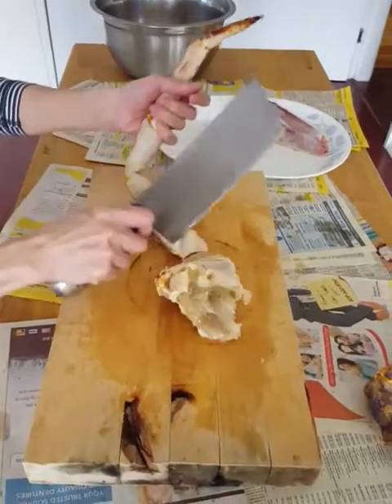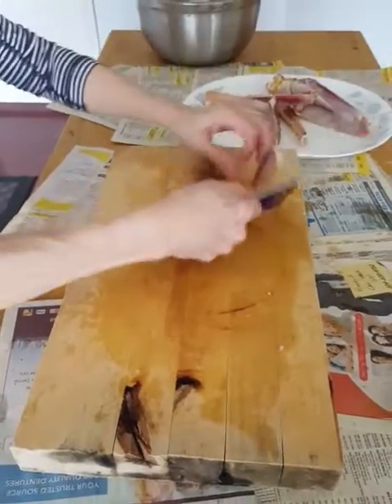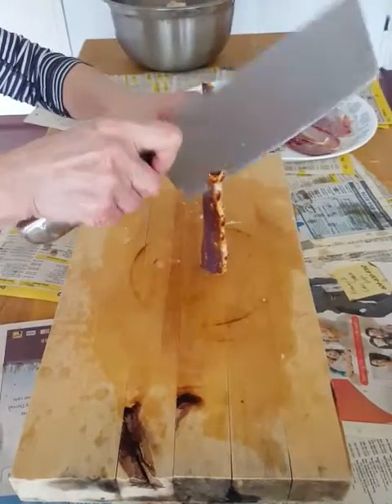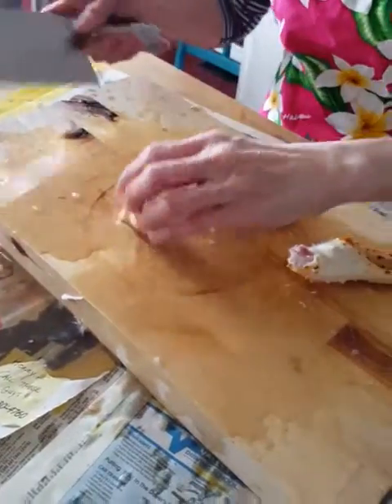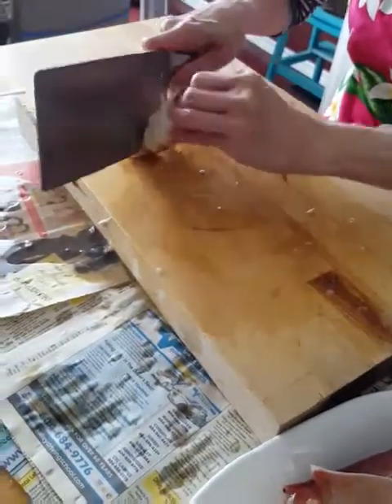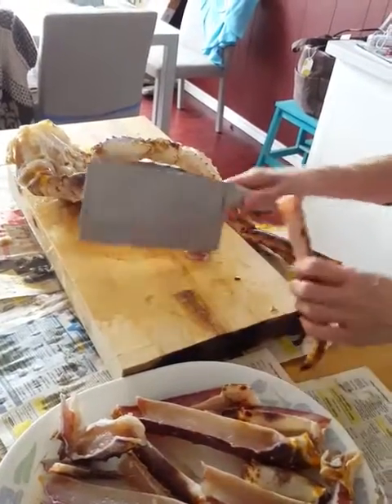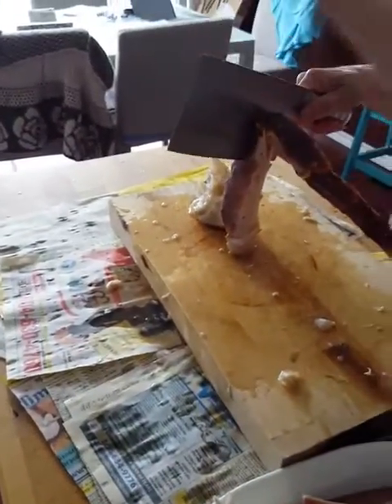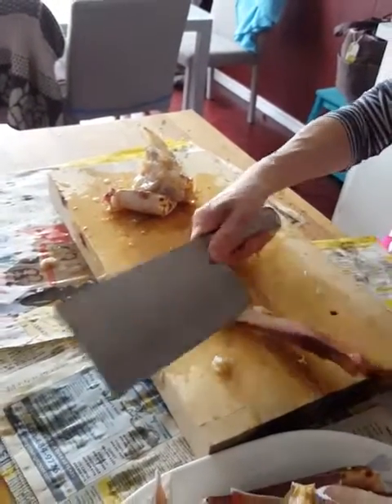How to Cut and Prepare King Crab (Part 1)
In this video, I'll show you how I usually have King Crab prepared for steaming.  You will need a sharp butcher knife to divide and split the pieces.